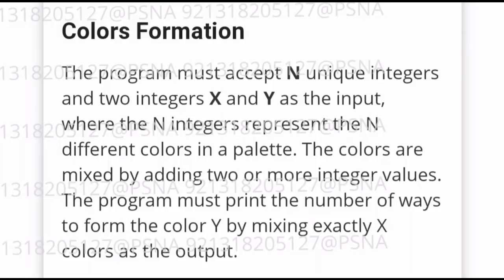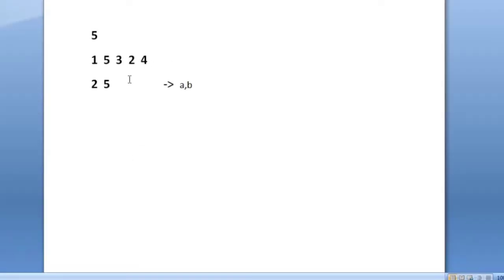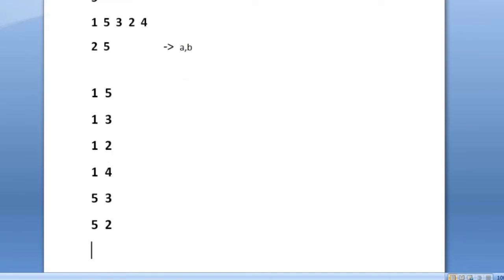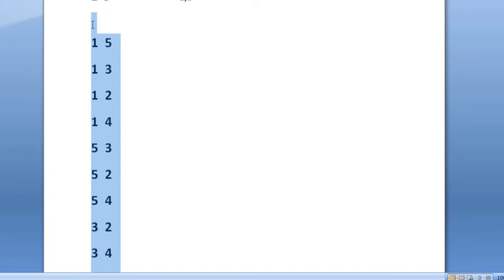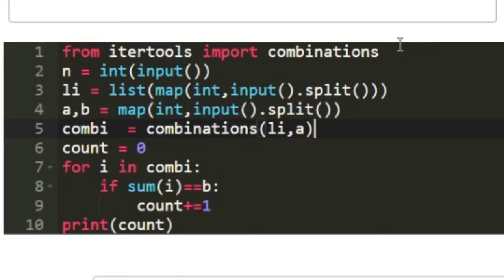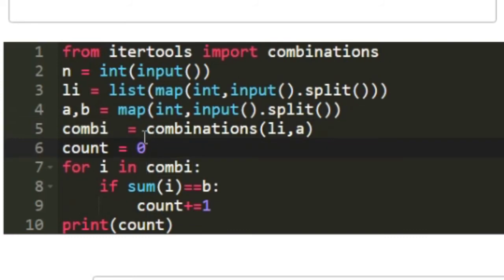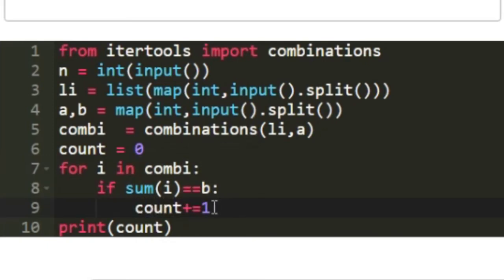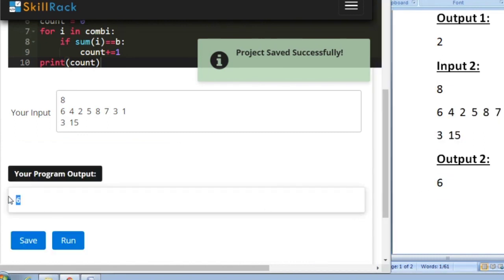skillrack daily challenge | Colors Formation | 4-10-2020